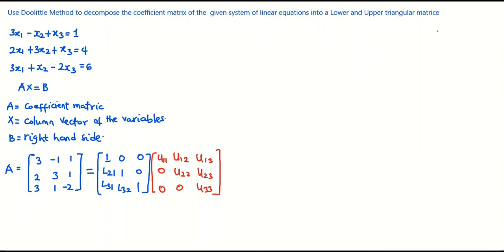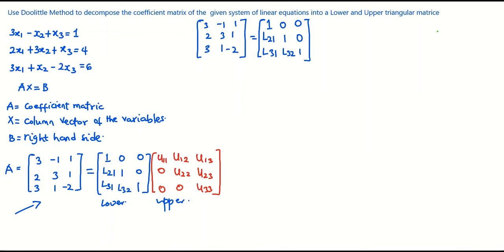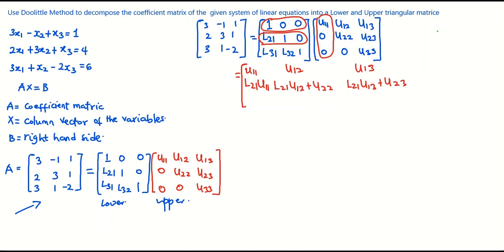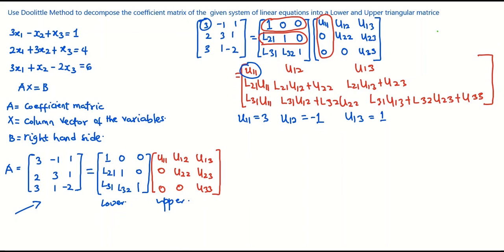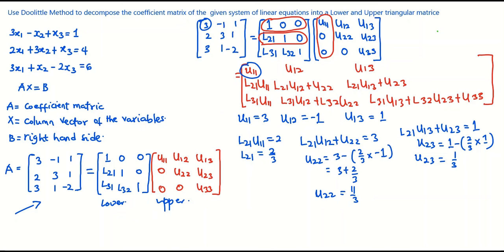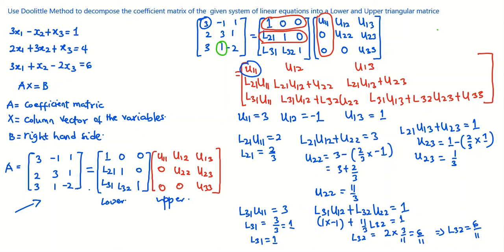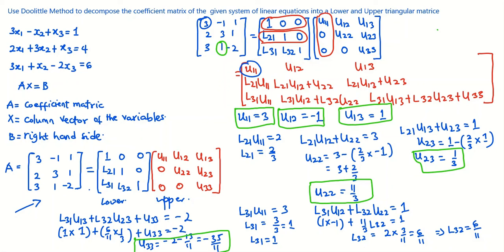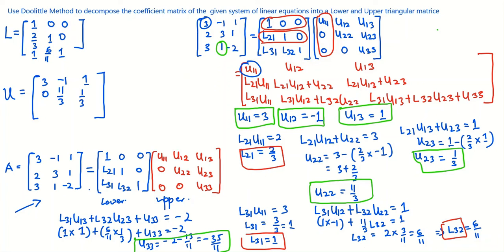LU Decomposition,Doolittle Method